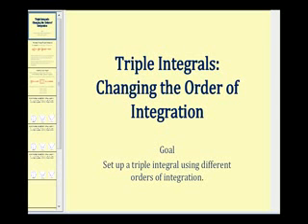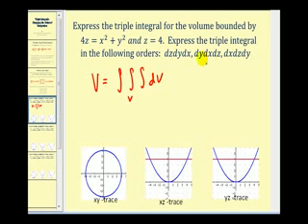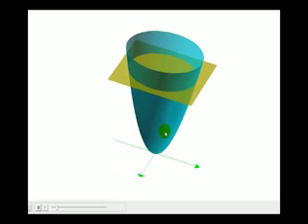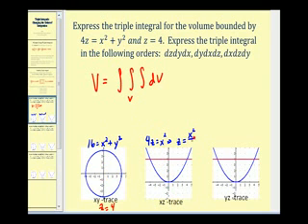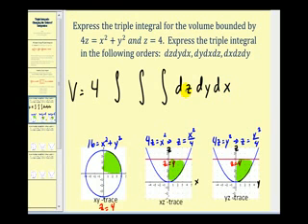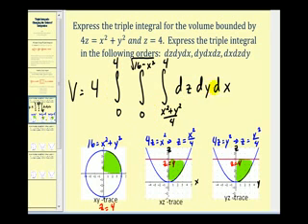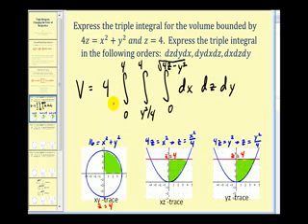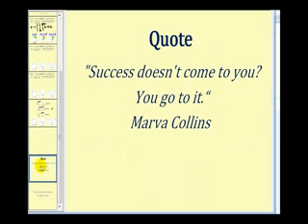Changing the Order of Triple Integrals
This video shows how to set up a triple integral using 3 different orders of integration.